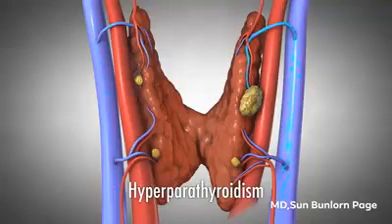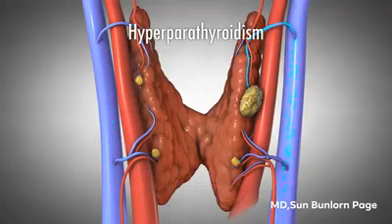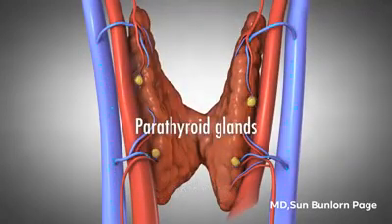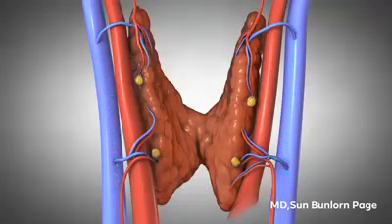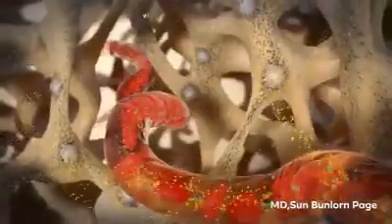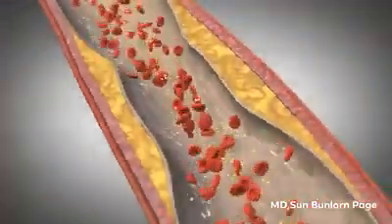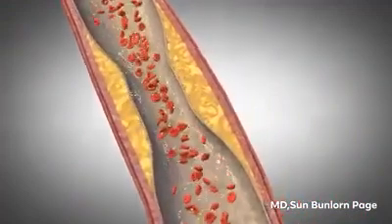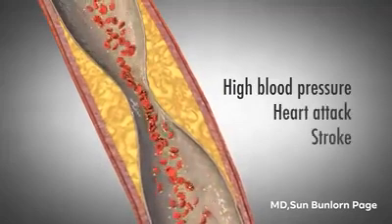Parathyroid glands and Hyperparathyroidism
Hyperparathyroidism is a condition in which one or more of your parathyroid glands become overactive and release (secrete) too much parathyroid hormone (PTH). This causes the levels of calcium in your blood to rise, a condition known as hypercalcemia.